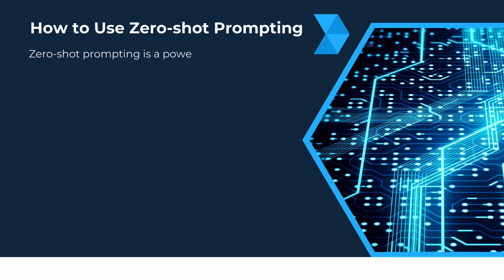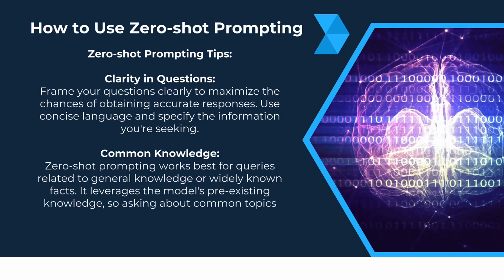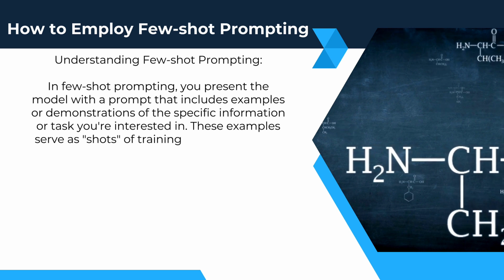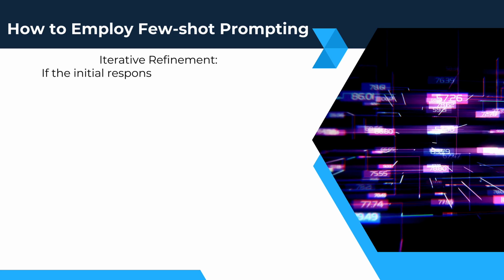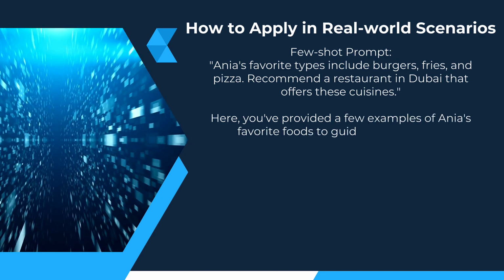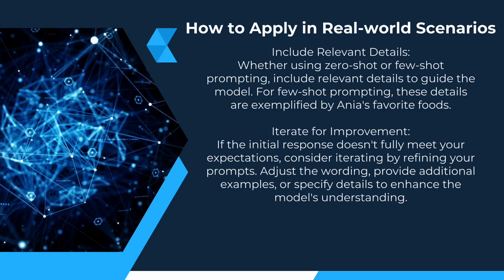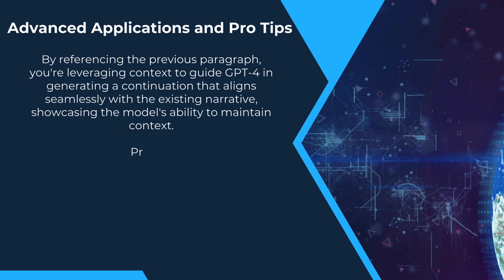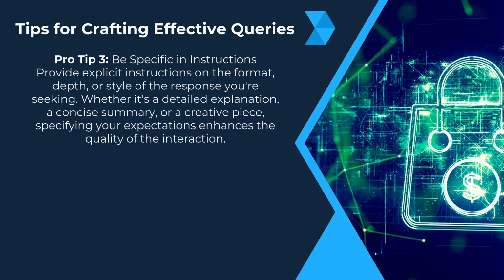How to Master GPT-4 Prompting: Zero-shot and Few-shot Techniques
In this video, I'll show you How to Master GPT-4 Prompting: Zero-shot and Few-shot Techniques

In this video, I'll show you ... 100+ words.